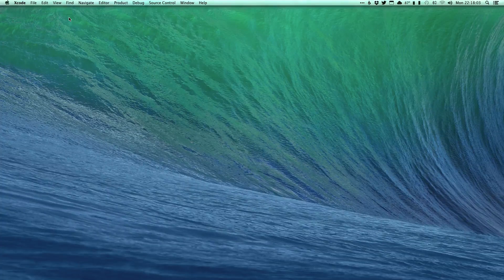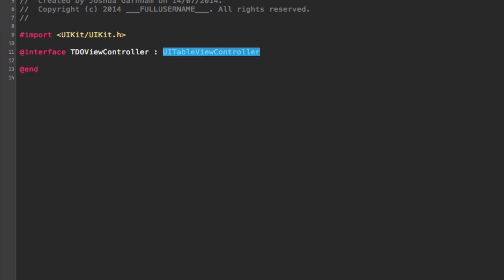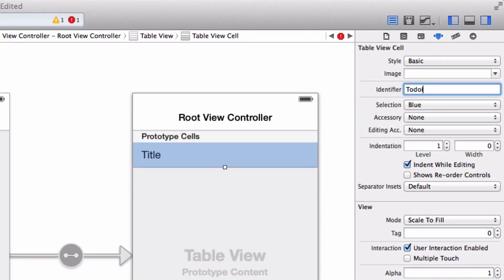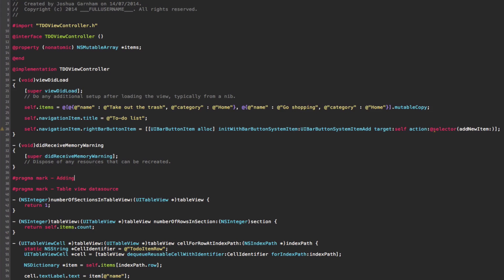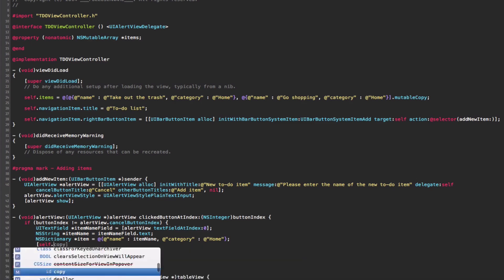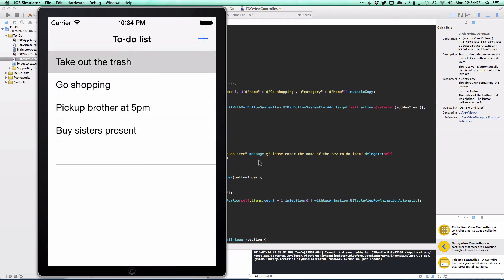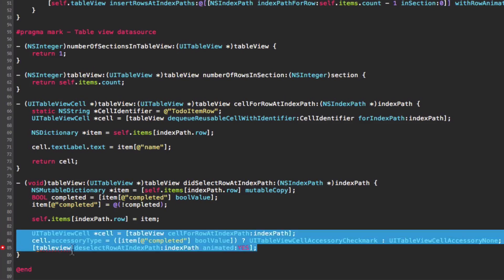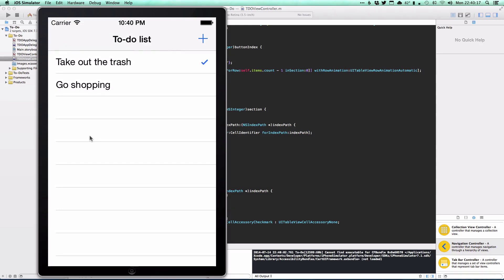iOS: Create a To-Do List Application Tutorial an Introduction to UITableViews Part 1/3 [Objective-C]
Part 1 covers: Looking at UITableView Controller and how to populate it with data.

Part 2 covers: Placing to-do items into categories, Make use of headers in the table views and implementation of deletion, both swipe deletion and via the edit item in the navigation bar.

Part 3 covers: Moving to-do list items between categories and adding functionality to copy cut and past to-do list items.

iOS 8 Programming Fundamentals with Swift: Xcode and Cocoa Basics